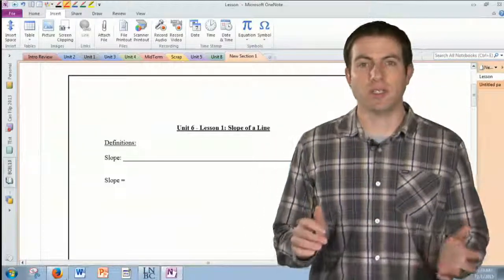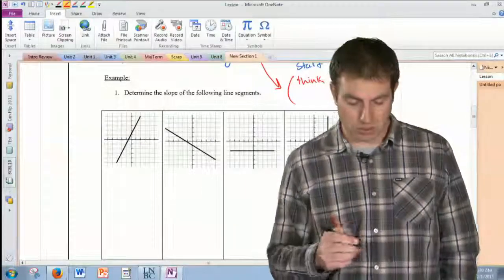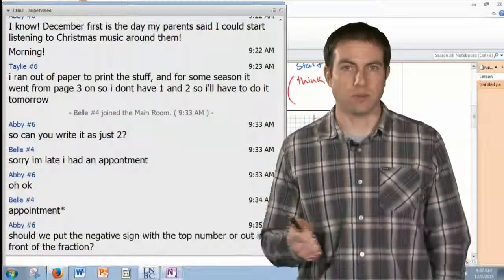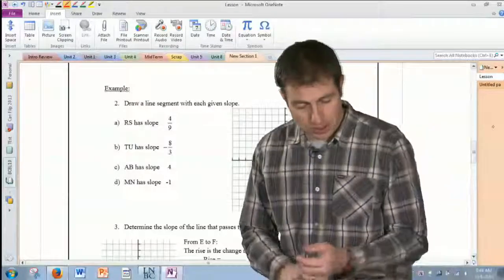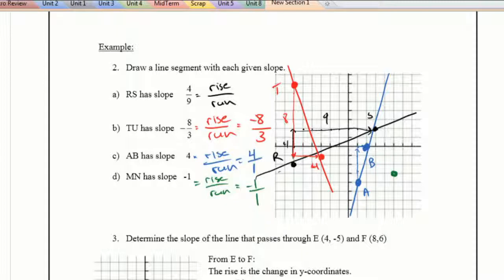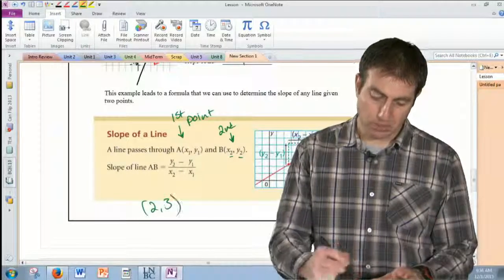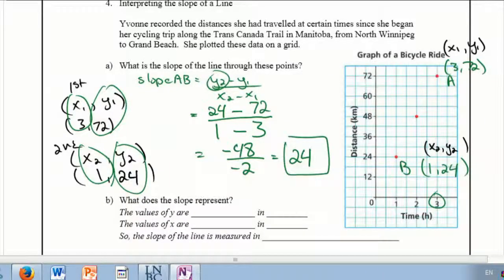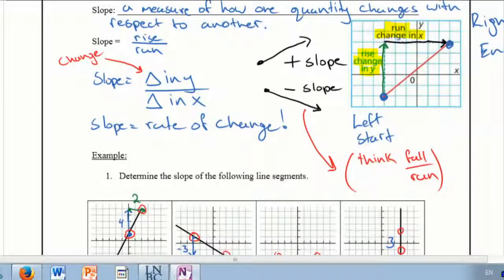Math10 01 December 2015